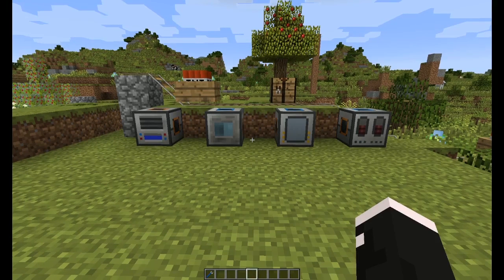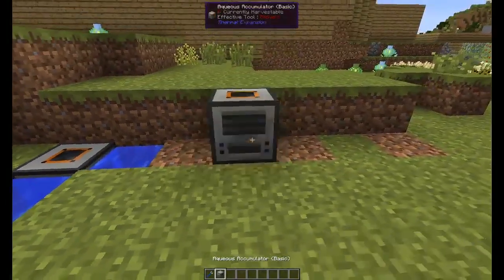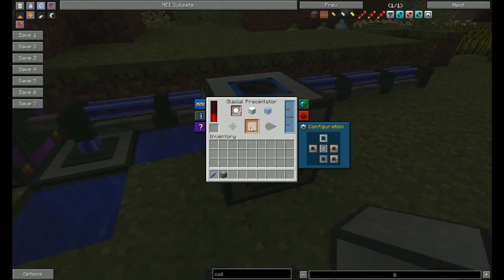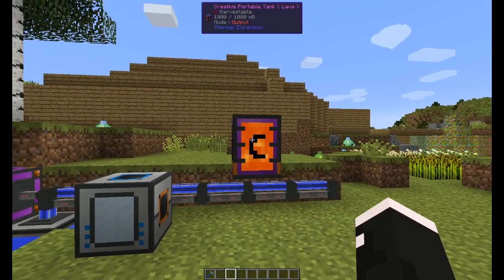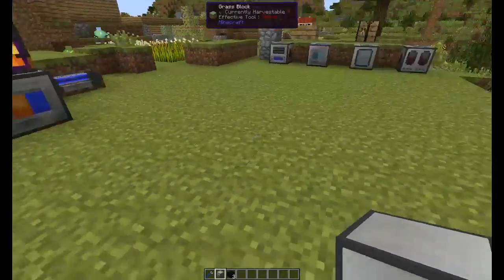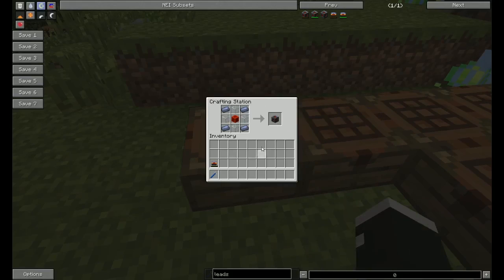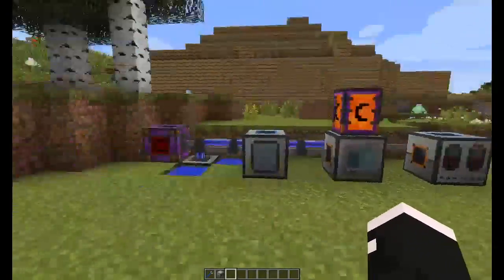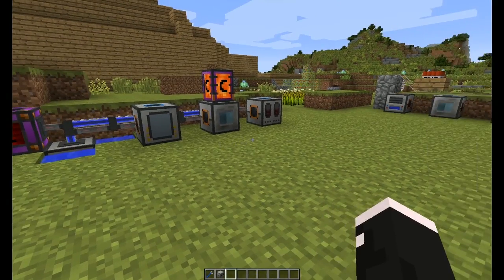Team Murder Tutorials - Thermal Expansion 4: Utility Machines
This video will cover several machines from Thermal Expansion 4.

1:03 Aqueous Accumulator.
2:43 Glacial Precipitator
4:30 Igneous Extruder
6:41 Energetic Infuser